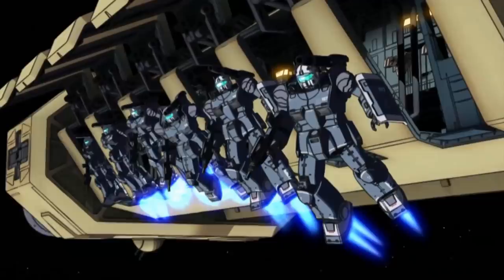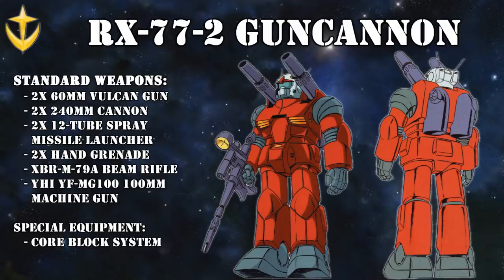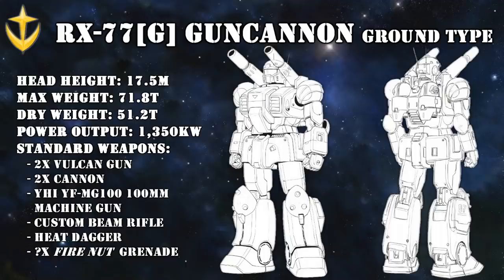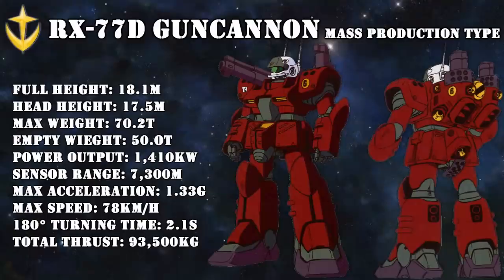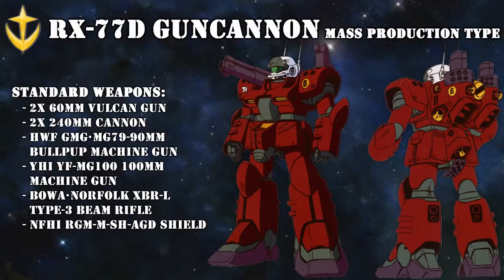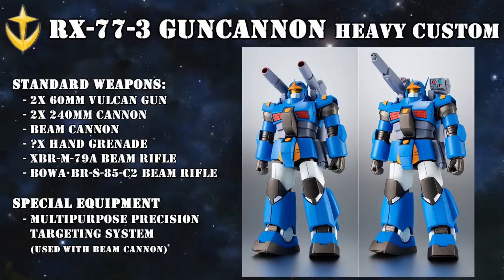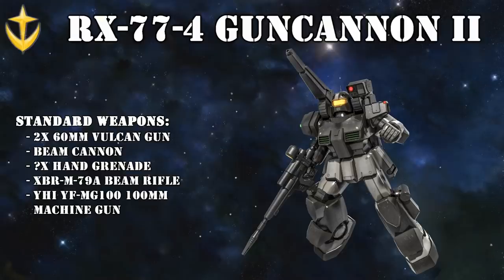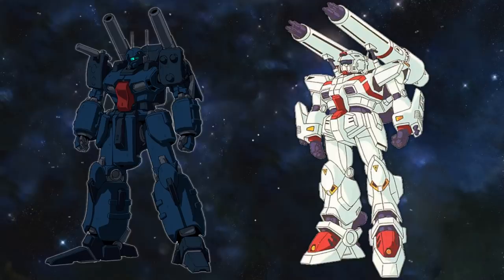Guncannon Development History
▶Intro:
▶OSTs Used:
Earth Federation Strategy Phase Theme (Gihren's Greed OST)
Endless Battle (Encounters in Space OST)
Realize (Lost War Chronicles OST)
Operation Room (Target in Sight OST)
Shot of Honor (Encounters in Space OST)
00:00 Intro
00:24 Guncannon A
01:21 Guncannon
04:00 Guncannon Ground Type
05:48 Guncannon Mass Production Type
08:29 Guncannon Heavy Custom
10:53 Guncannon Heavy Type D
11:46 Guncannon II
12:53 Guncannon Mass Production Type Kai
13:36 Guncannon Legacy
14:19 Ending